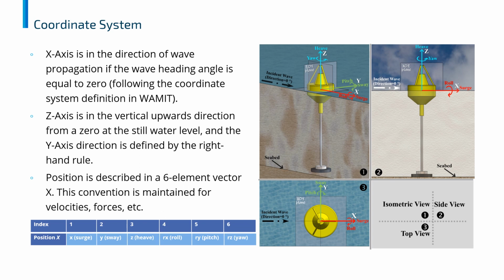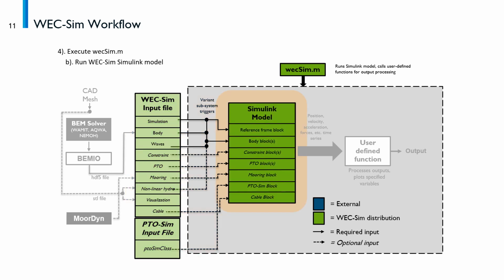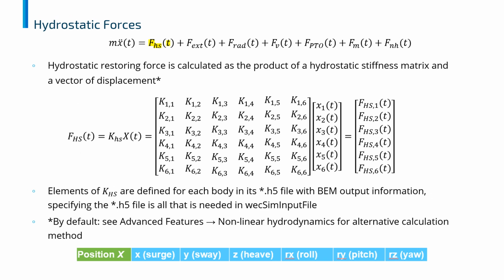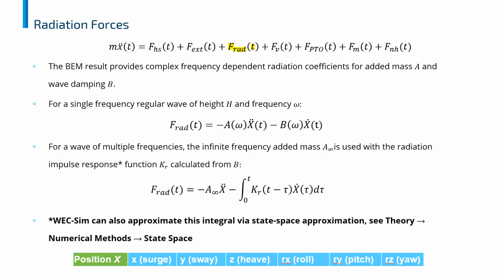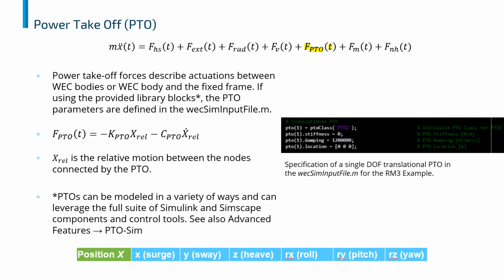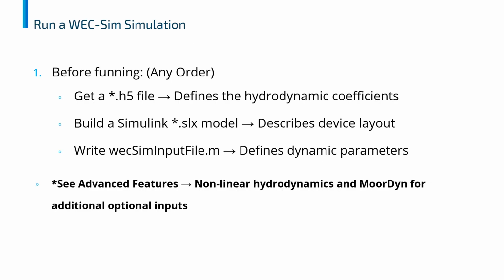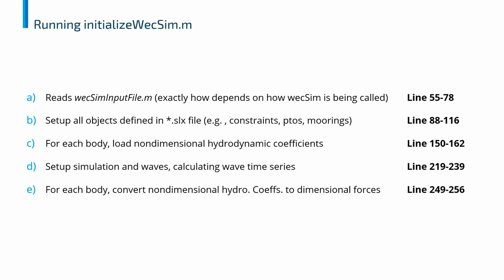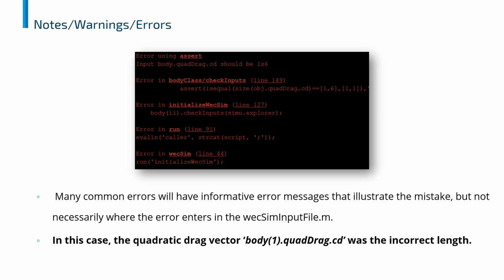2 WEC Sim TheoryWorkFlow